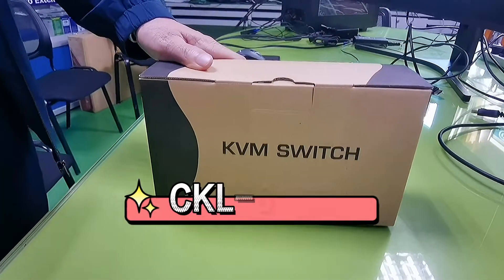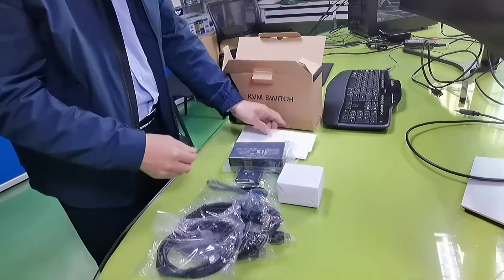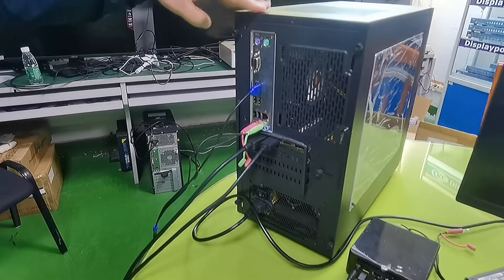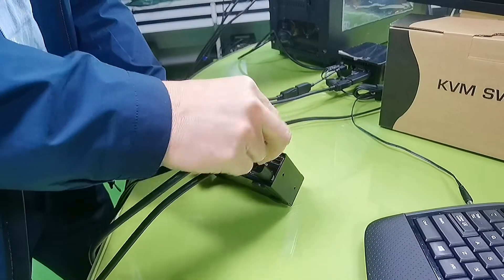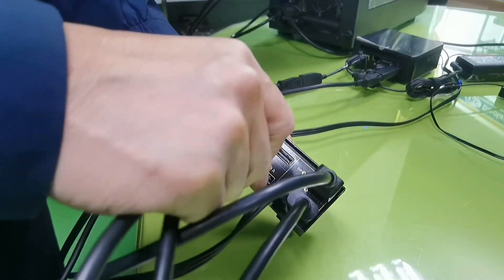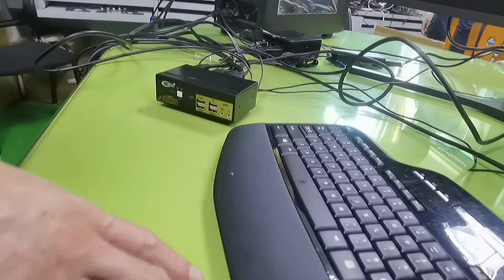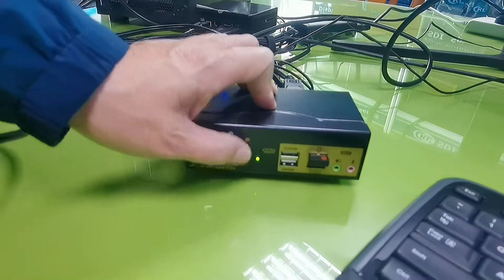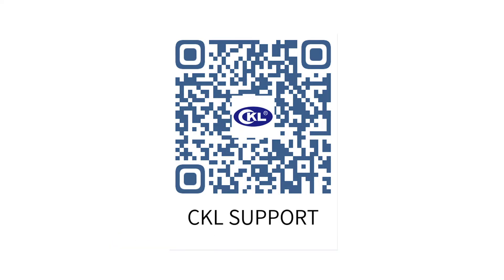CKL-622DP Unboxing & Video Demo - How to Set up DisplayPort KVM Switch Dual Monitors for 2 Computers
CKL-622DP is a Dual Monitor KVM Switch DisplayPort for sharing keyboard, mouse and 2 extended monitors between 2 computers or laptops.

To get dual monitor display, each computer needs 2 DisplayPort connections to corresponding DP  input ports on the kvm switch.

Current DisplayPort KVM chips does not support EDID emulation, so the desktop arrangements will change upon switching.

This audio is to demonstrate how to hook up 2 computers with the KVM switch.